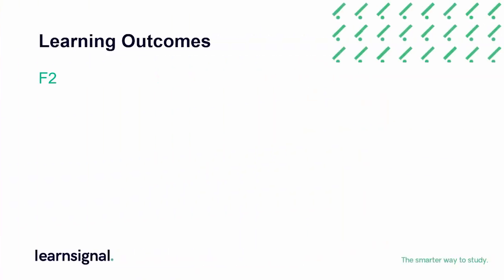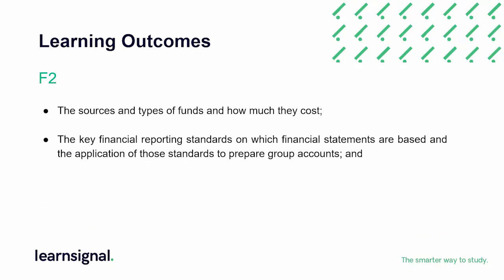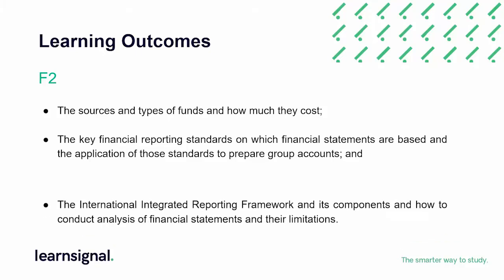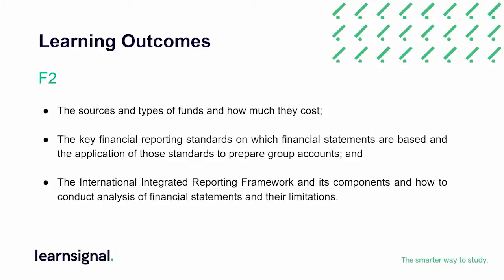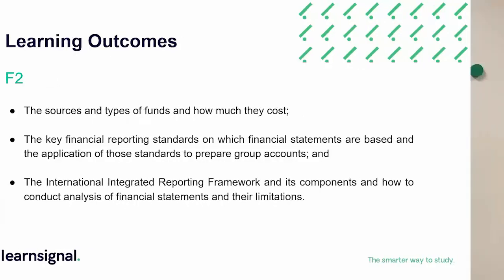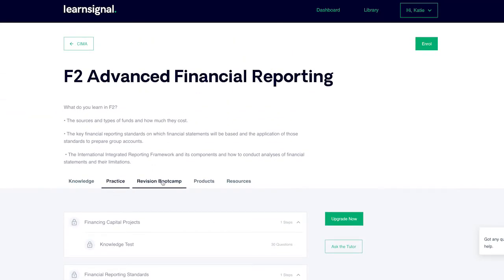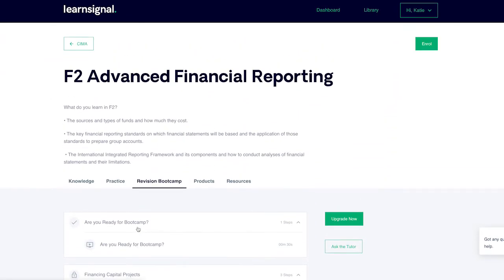F2 Advanced Financial Reporting - Study Online to Pass Your CIMA Exams | Learnsignal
Welcome to your F2 Advanced Financial Reporting CIMA course with learnsignal.

The key learning outcomes for F2 are:
* the sources and types of funds and how much they cost;
* the key financial reporting standards on which financial statements will be based and the application of those standards to prepare group accounts; * The International Integrated Reporting Framework and its components and how to conduct analysis of financial statements and their limitations.

F2 has 1,000 practice questions available for students through video quizzes, knowledge tests, our revision Bootcamp and mock exams. Also, your subscription gives you unlimited access to all courses for the period of time you have signed up to. Remember you can access any CIMA course content for no additional cost, as it is already included in your subscription.

Further information can be found in the CIMA examination blueprints that you will find under the resources tab of your course